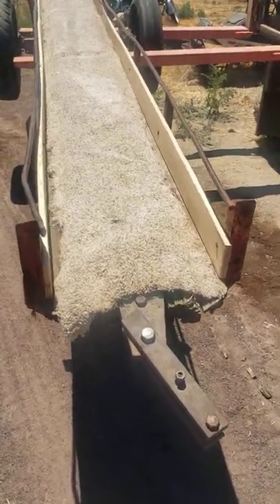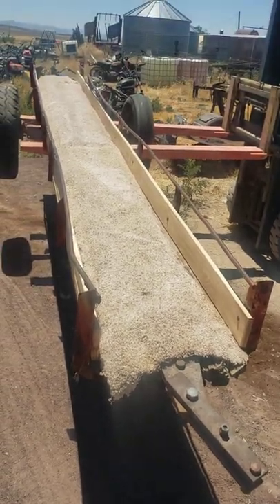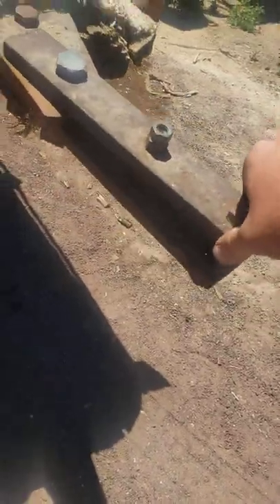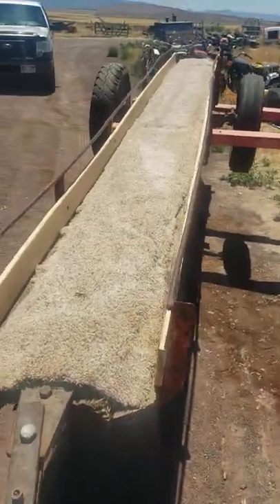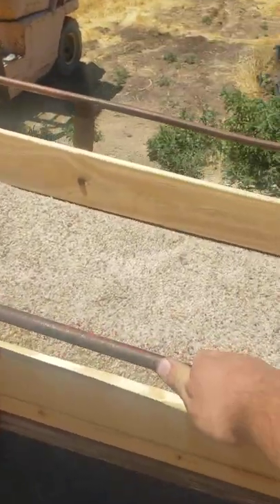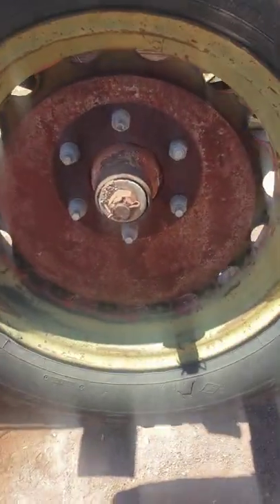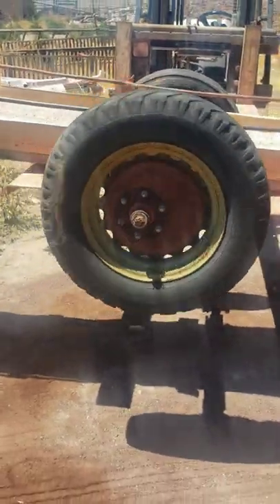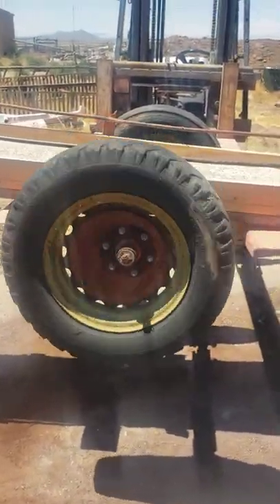building a bumpy Tractor trailer ride for kids Off set wheels axle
This will be fun for pulling in a parade